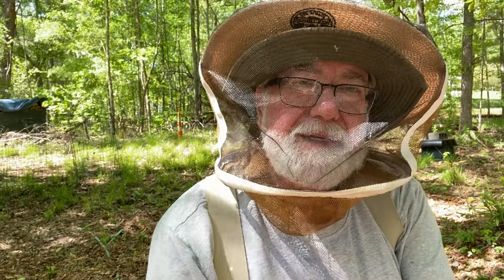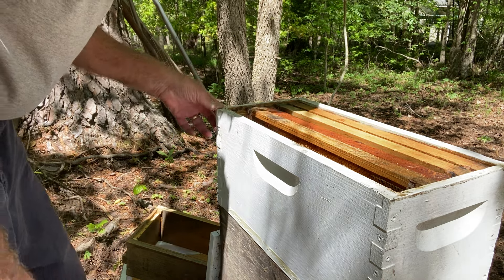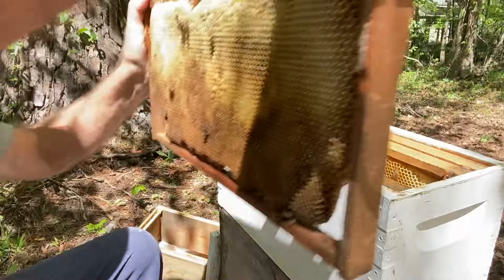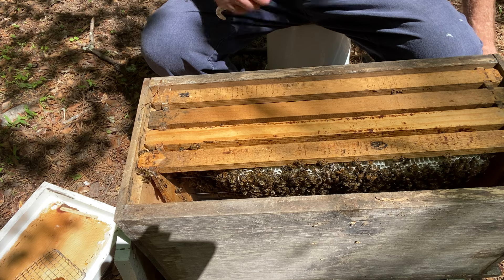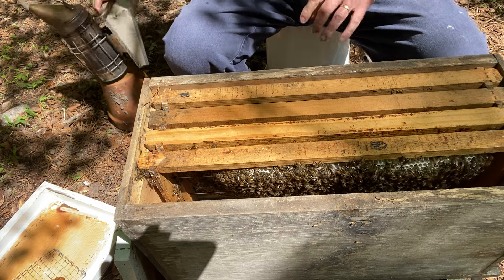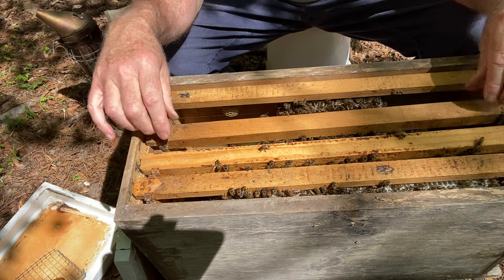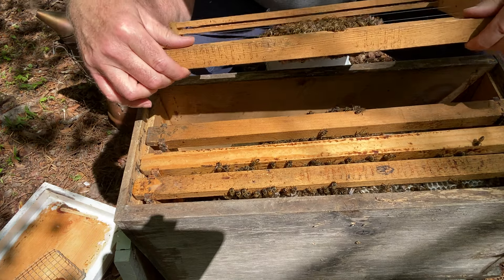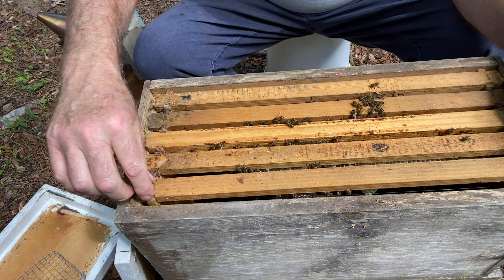4/4/2024 SW24-01 Inspection.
In my last inspection ( I didn’t video it) I found and marked the queen. I’m not very good at this so I want to verify I didn’t hurt her. I also want to see if they are still drawing comb.
I marked her red because, I figure this early in the year, she is last years queen.